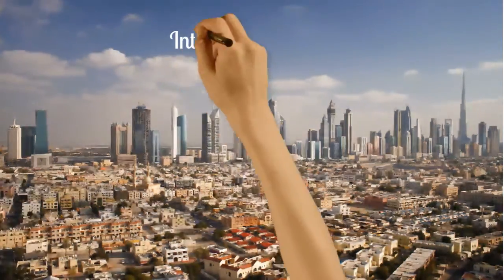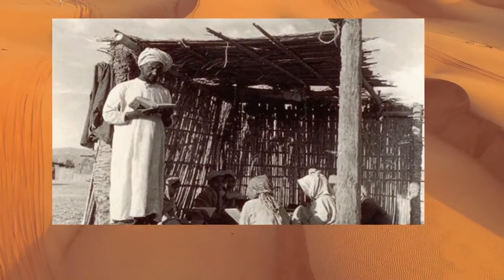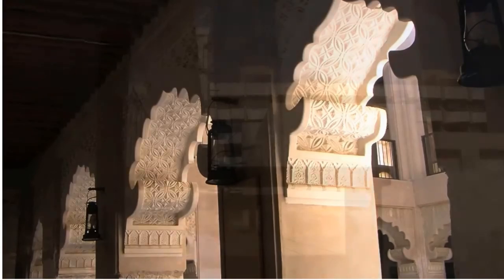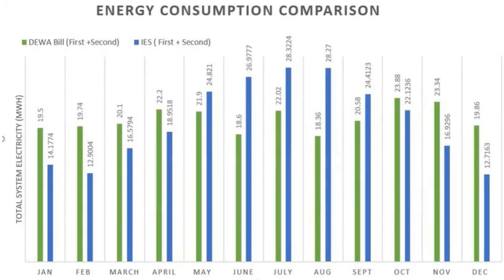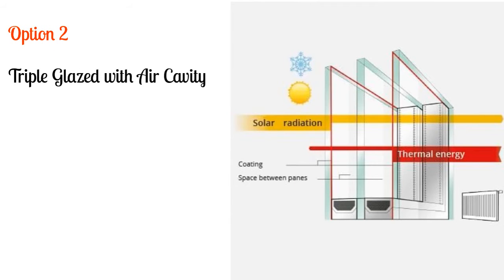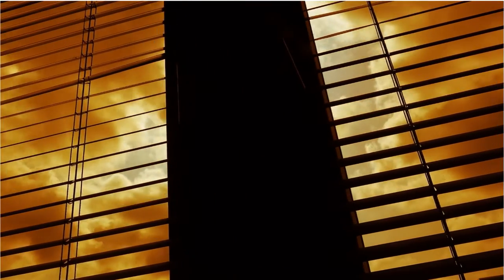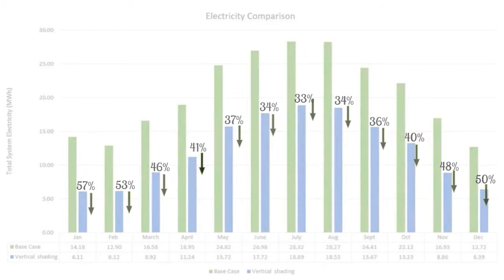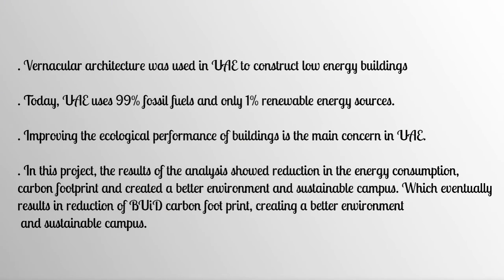Past, Present and Future by: Bahareh Ataei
This project is part of a PhD programme, Architecture and Sustainable Built Environment,  the student will review the past in order to find a sustainable path for the future in Architecture.